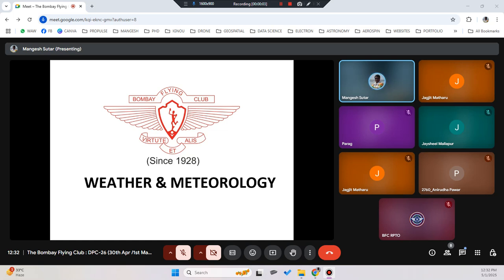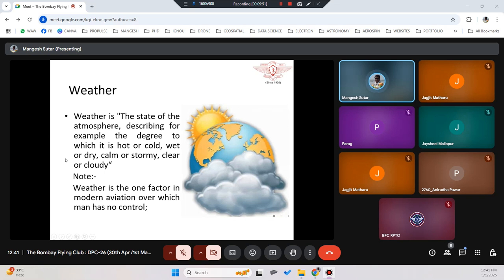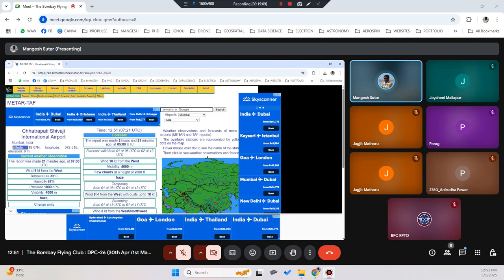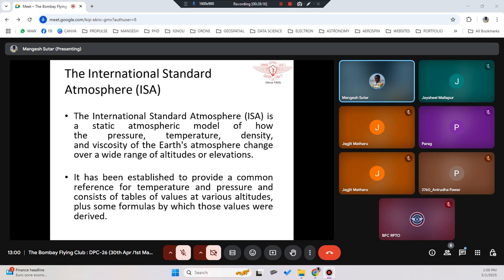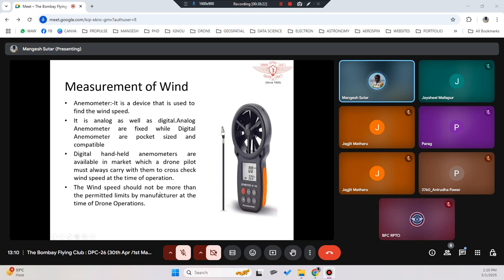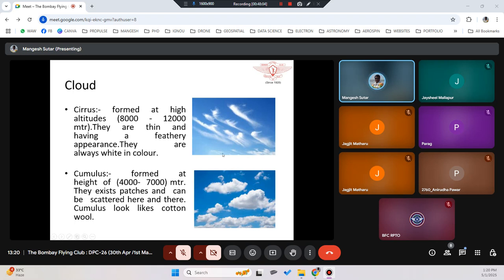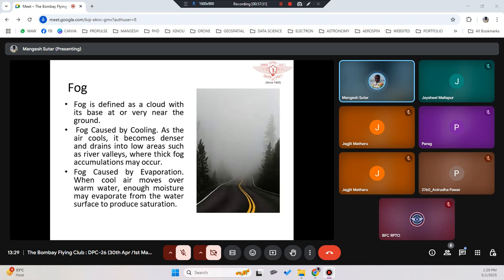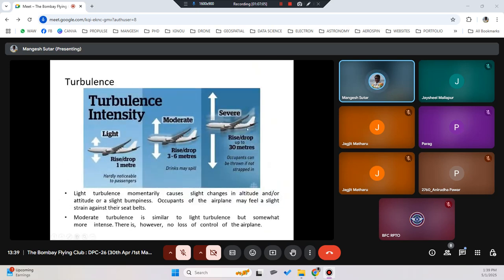DPC-026 Session-07 01MAY2025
WEATHER & METEOROLOGY